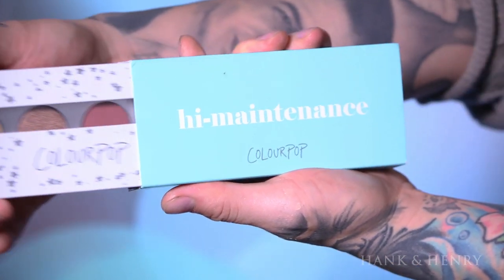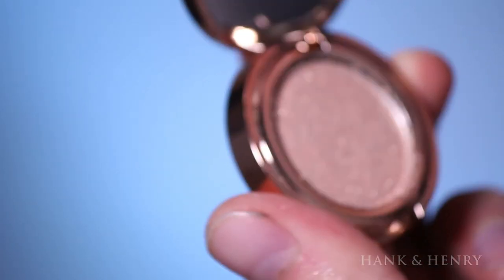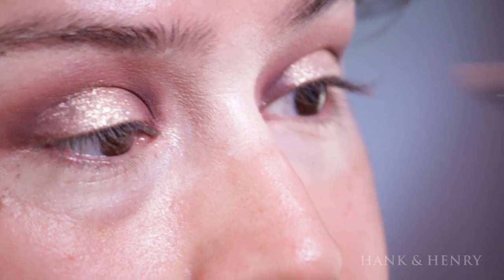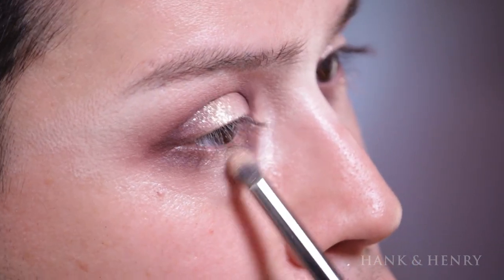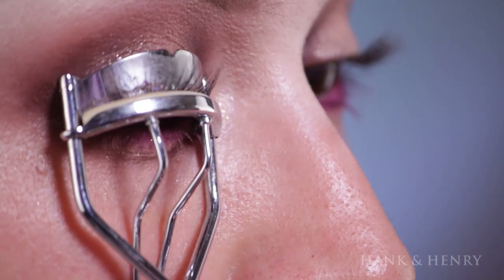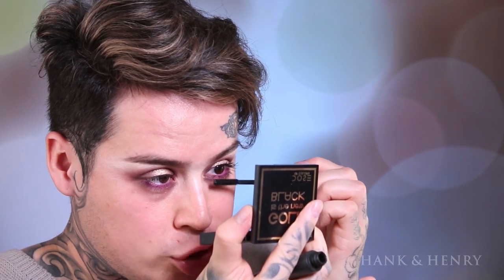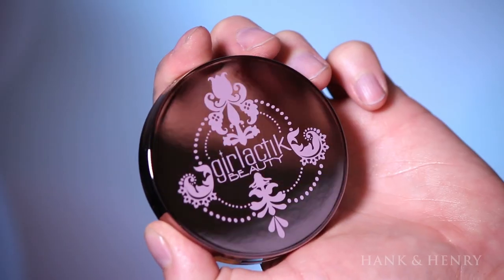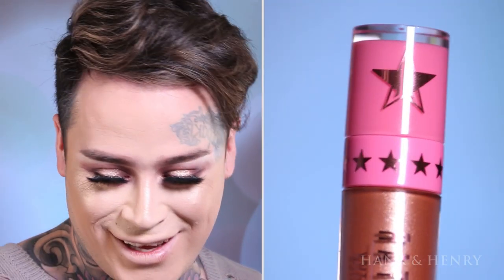Halo Metallic Look -hankandhenry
Ive been loving metallic eyeshadows and lip paints lately so it was a blast filming this look with colors that I don't tend to use very often.